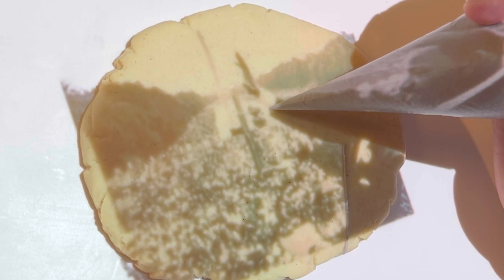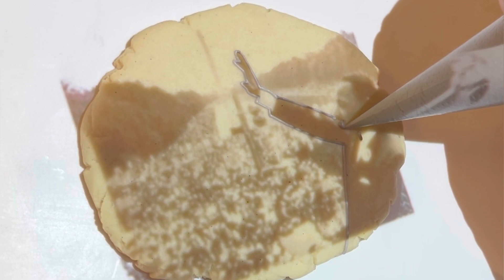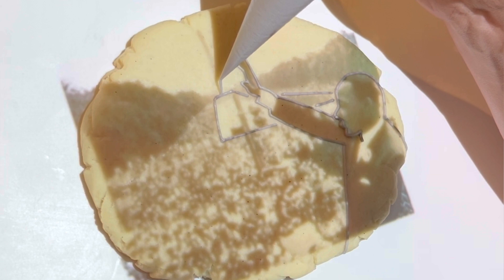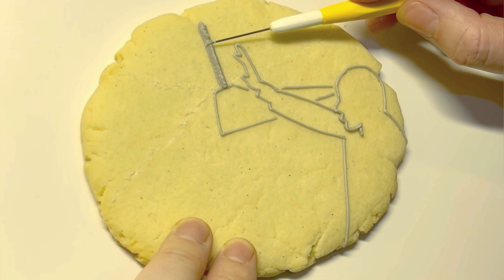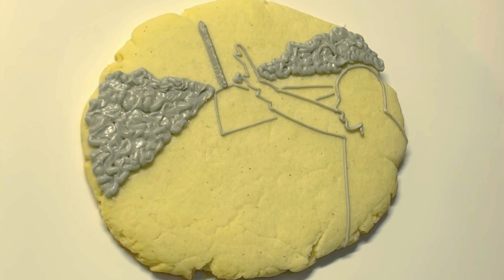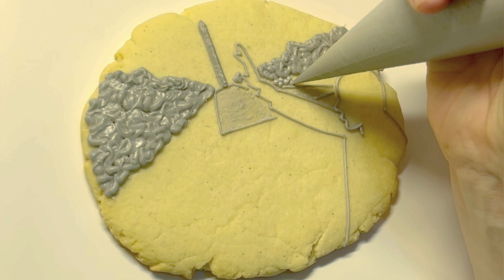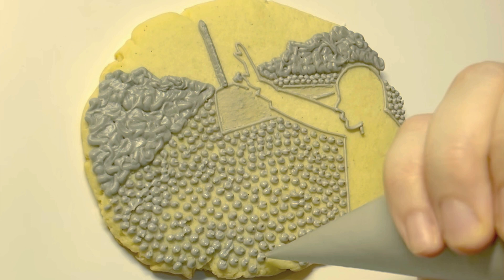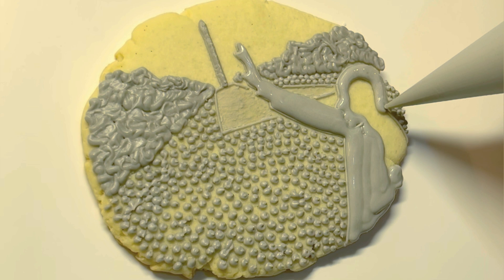Celebrating Martin Luther King Jr. Cookie Tutorial!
Today we celebrate the life and legacy of Martin Luther King, Jr. Today, he would have been 92 years old. I chose to commemorate his “I Have a Dream” speech. This speech was given on August 28, 1963 during the March on Washington for Jobs and Freedom. Delivered from the Lincoln Memorial, he called for civil and economic rights and an end to racism in the United States. To this day it remains heralded as one of the greatest speeches of all time.

First up is a time lapse of the whole cookie, followed by a real time tutorial with voiceover that starts at time stamp 1:35.

Original photo credit: Getty Images

Amazon shop of my favorite things

Projector: I own both of these projectors. I first owned the Pico and purchased the Bluetooth as an upgrade. If budget is a concern, the Pico gets the job done (just make sure that you're plugging it in correctly!). Otherwise, I recommend the Bluetooth - it has a better/brighter image and connects via Bluetooth.

The Sugar Art -- my favorite for
- Master Elites (highly pigmented powders for coloring icing...a MUST for red and black!!)
***Please note: my LEMON royal icing recipe does NOT work with all of the Master Elite colors due to the acidity of the lemon juice -- a VANILLA (non-lemon) recipe is best used for the Master Elite pinks, otherwise I use all of their other colors with my lemon recipe (I use Wilton pink with my lemon recipe)